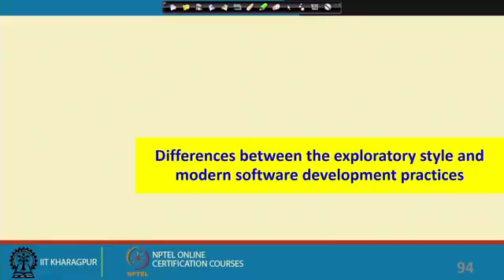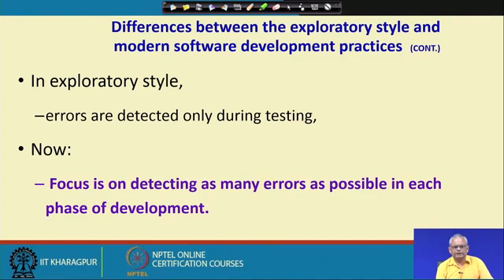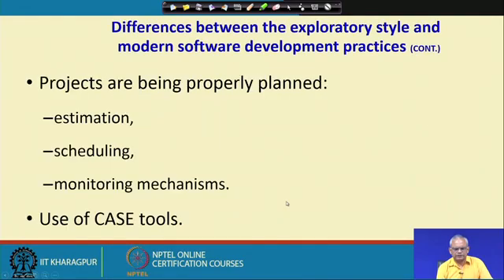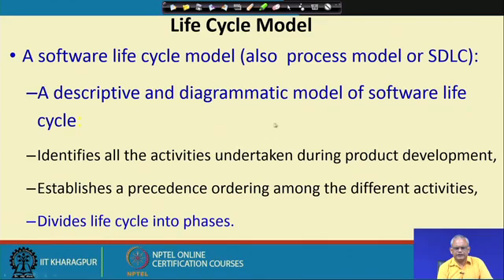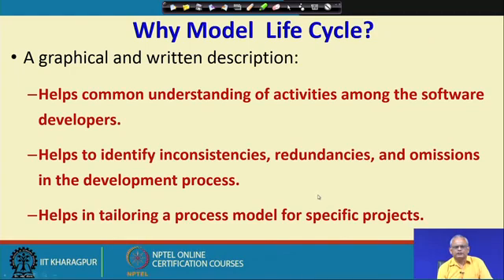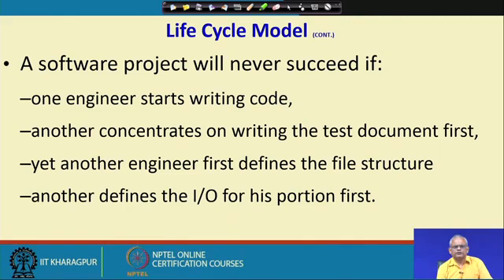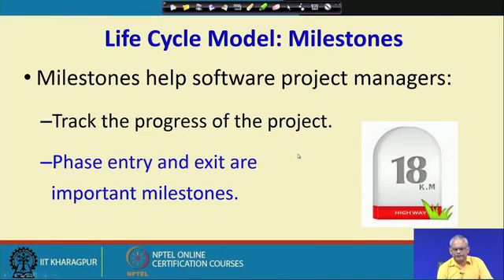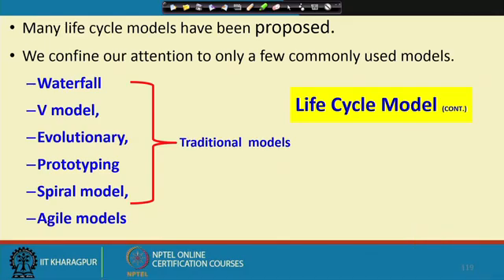LEC-6 : Life Cycle Model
Software Engineering
Software Design
Software Analysis
Software